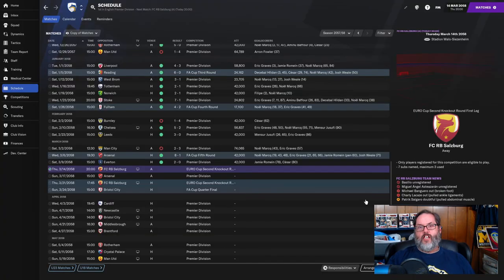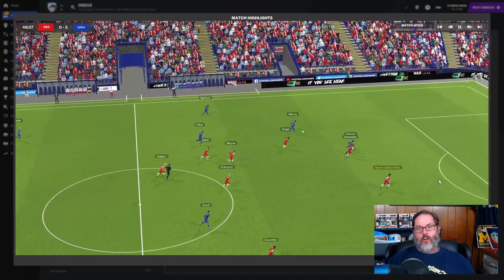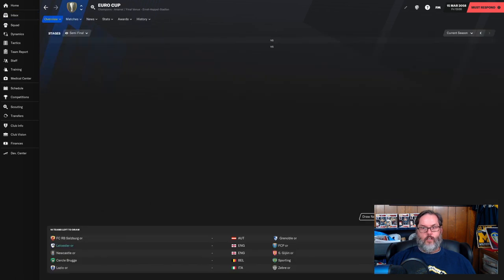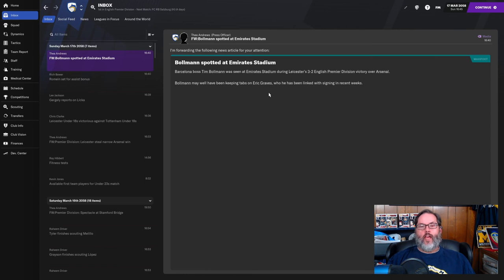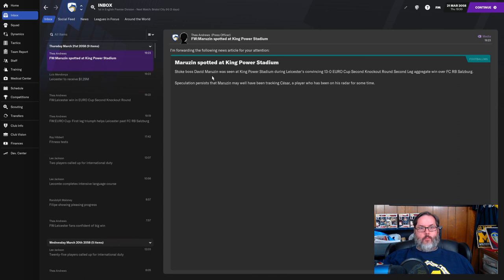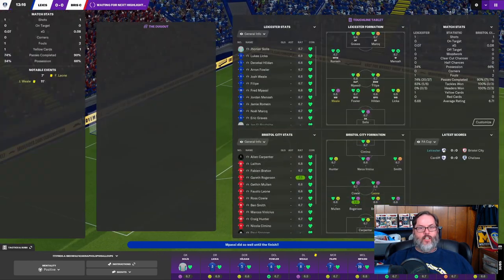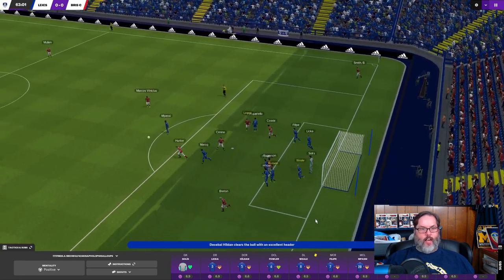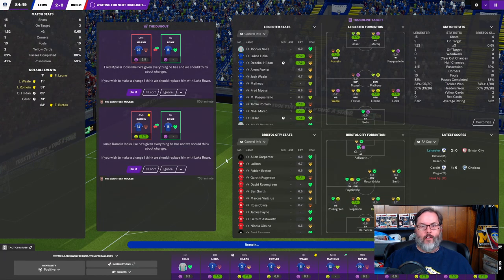FM21 JOURNEYMAN CHALLENGE - CLUB 3/LEICESTER - EP. 32 - RB Salzburg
This is a Football Manager 2021 Journeyman Challenge.  In an FM21 journeyman, you start off with a lower league squad (LLM) and attempt to move up the  FM21 ranks to the most Barcelona’s and PSG’s of the world.  However, in my journeyman we are doing a twist.  As a fan of Leeds and Marcelo Bielsa, I am attempting to mimic Bielsa’s decision making process with regard to how he signs and retains players as well as how he decides to take or leave jobs.  Bielsa always seems to be more interested in the fans of the club rather than the prestige level of the club.  So that could make for some interesting job moves.  Of course there is his personal history as well.  Interactions with the board go sour?  Well, he’s left a club for less.  Fans feel that a player cannot cut it at that level?  Bielsa is loyal to the players to perform for him.  So there will be less emphasis on transfers and focusing on building and developing the players we already have.  But as promotions loom, we will of course not turn away from transfers if they make sense.  Of course, Bielsa is pretty particular about the type of player that he will bring in.  I am excited to see how this pans out.  To add an additional twist to the series I do a “+30” where I vacation for 30 years before starting the game meaning all the players in the game are now newgens and we will create our own Ronaldos’, Messis’ and Ronaldhinos’.

We are currently with our third club having taken the Leicester City job.  Leicester has struggled in recent times having only reached the Premier League on two occasions over the past 20 years.  Talk about a fallen giant.  We did win the Championship handily in my first season and have returned Leicester to the Premier League and then in Season 2 we were a top half side with a 9th position finish.  It’s time to build on that if we can.

With our first two clubs I have behaved in true El Loco fashion, we left our first club, Volyn Lutsk, in the middle of the night a mere two days before the start of a new season to head off to the Bundesliga with Eintracht Frankfurt, a side that had just one league win in over a century.

Don’t forget to hit that LIKE button to support the video and please make sure you stay up to date with daily Football Manager content here on my channel by hitting the notification bell.  Thanks so much for dropping by!